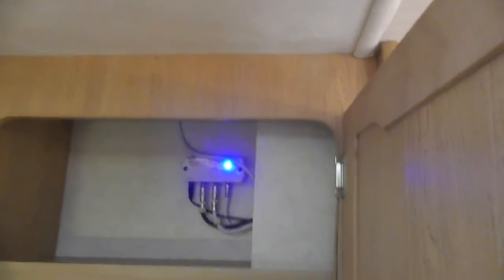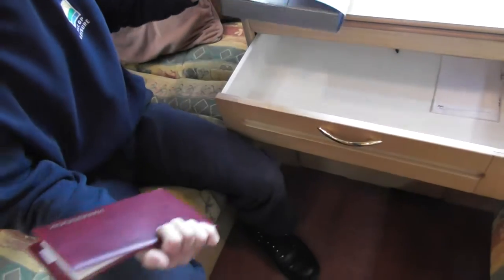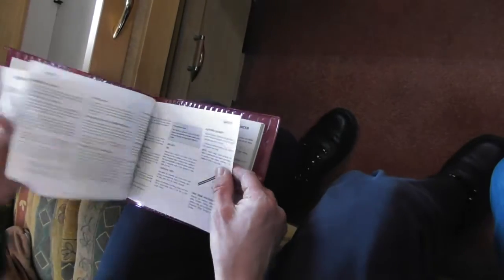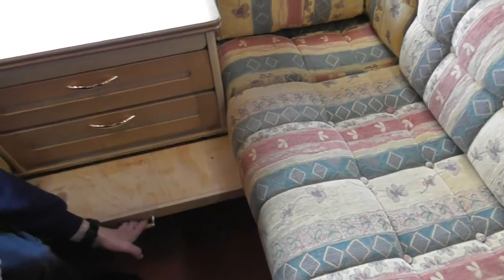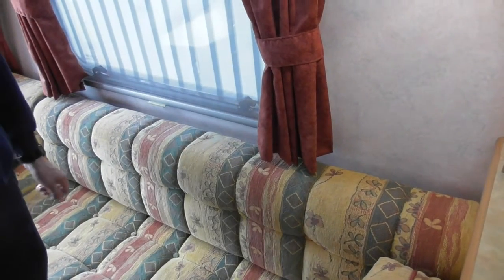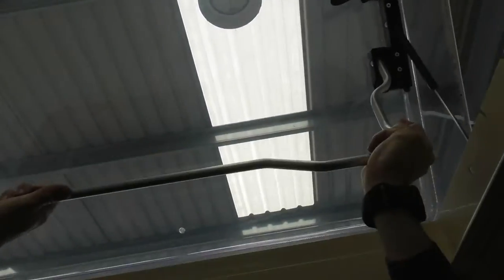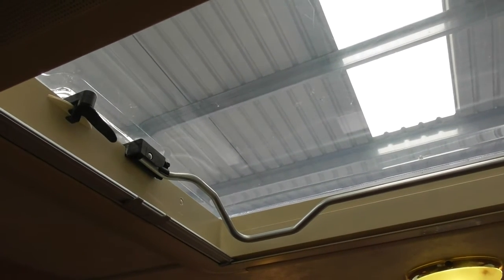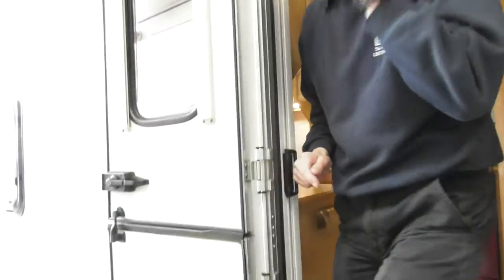11922 part 2